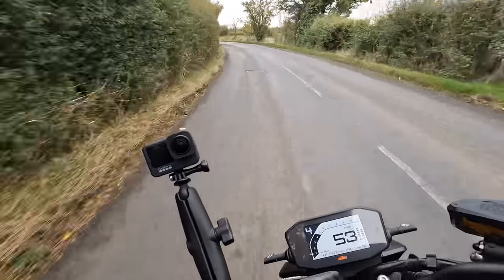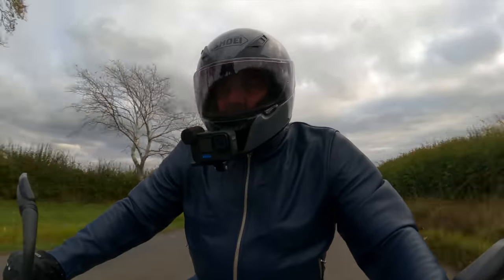2021 KTM 890 Duke Review - Does it make a good all purpose bike?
The 2021 KTM 890 Duke has already gained a reputation as a great bike both on road as well as the track. KTM love a bit of hooligan marketing, but could that potentially put off potential riders, thinking that it's an aggressive animal? I aimed to find out if it is in fact, a great bike for all round use? and here is what I discovered.

Intro & Configuration - 00:00
Wheelies & Skids - 03:04
Engine - 04:08
Suspension & Handling - 07:07
How does it make you feel - 09:02
Accessories - 13:26
Negatives - 14:46
Electronics -15:04
Conclusions -16:28